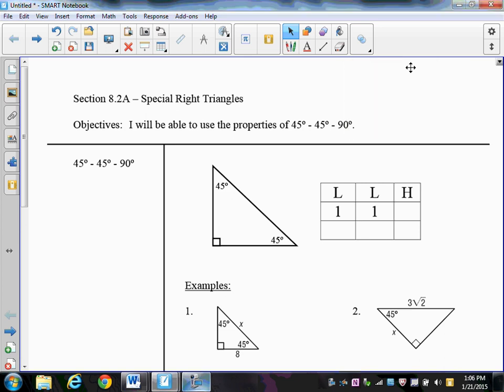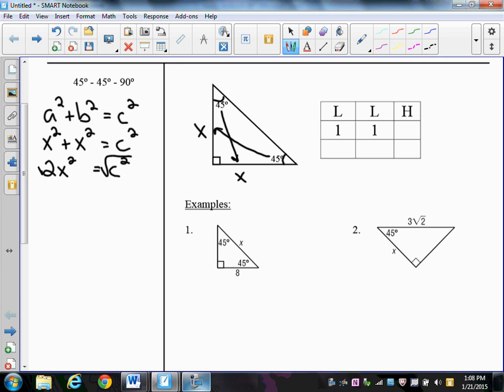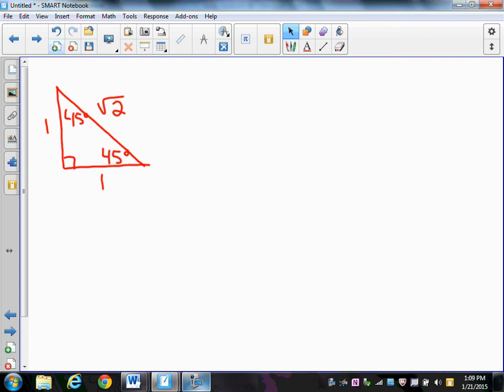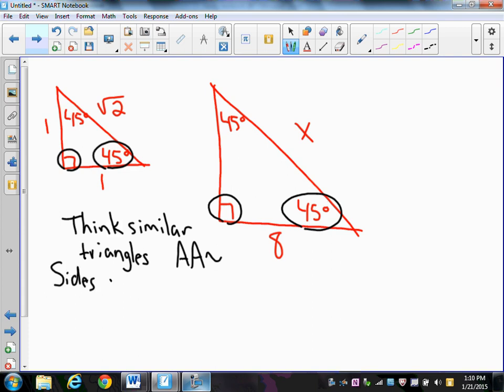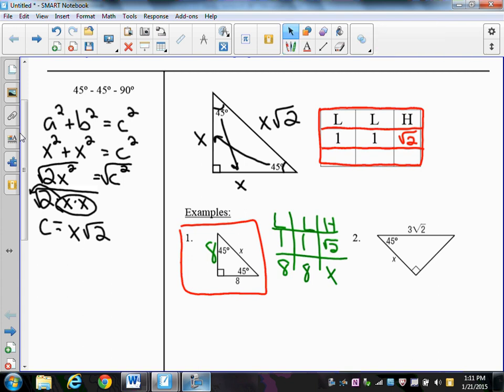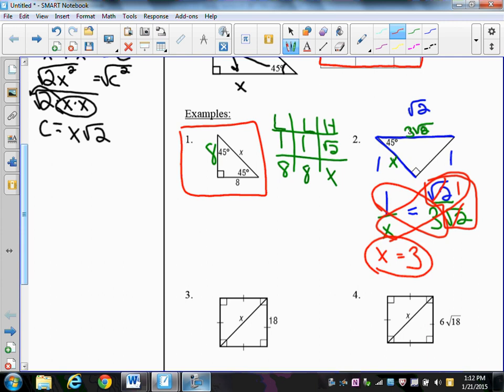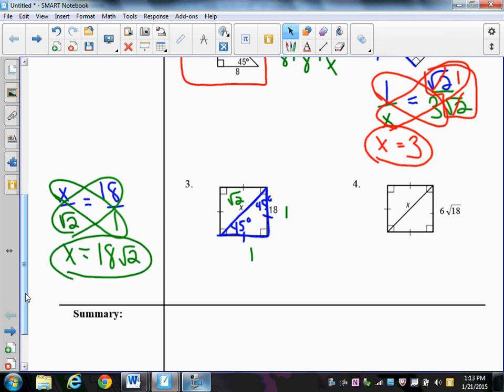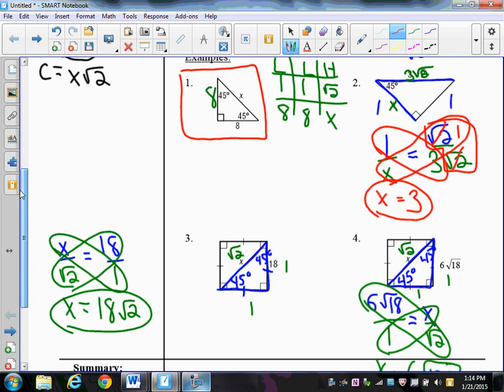8-2A 45 45 90 triangles